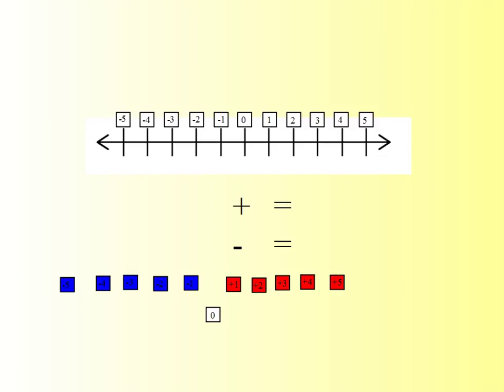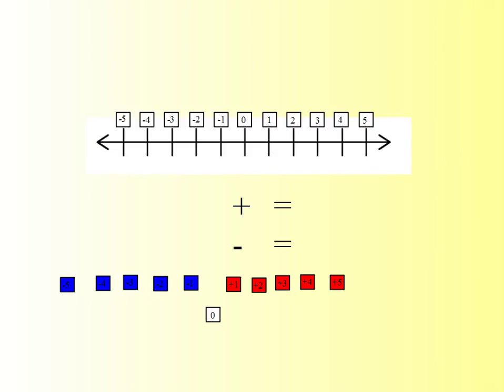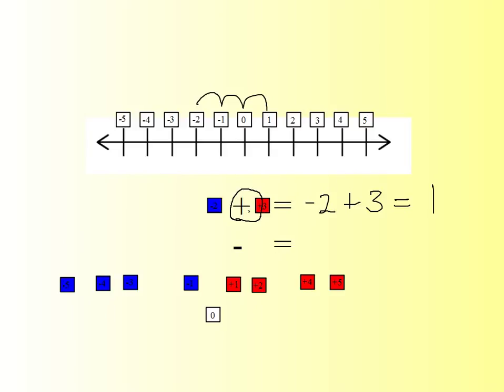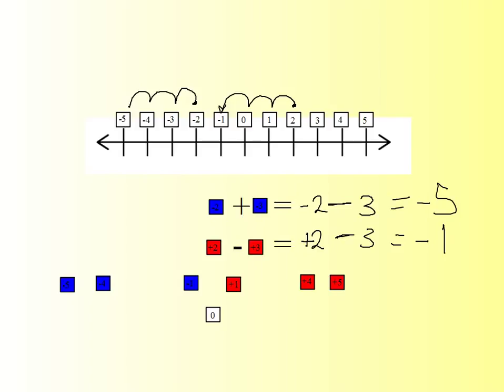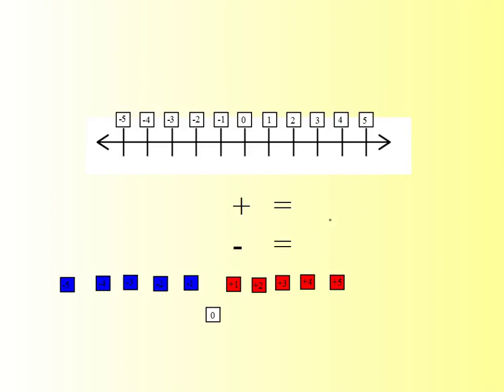Siba Learning Zone - integers addition and subtraction 2